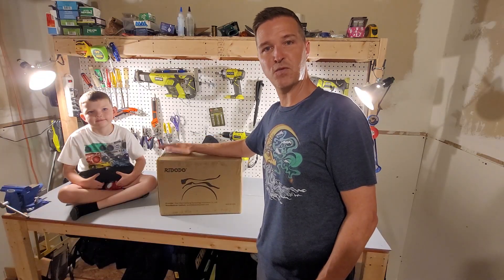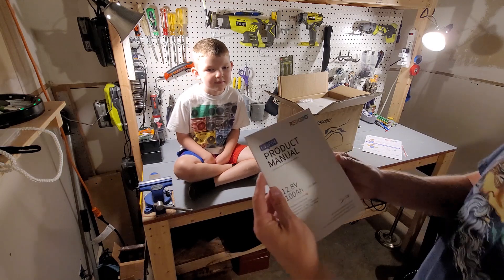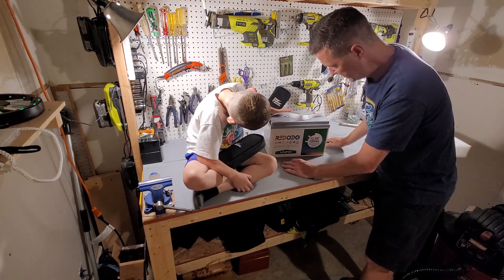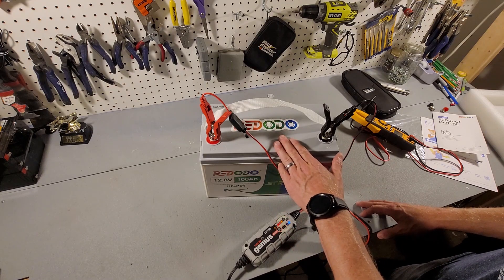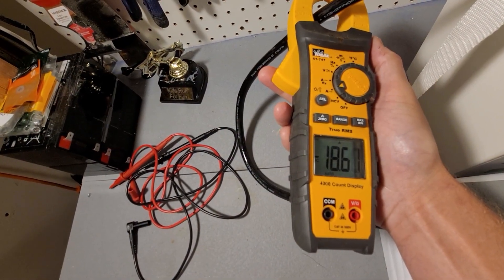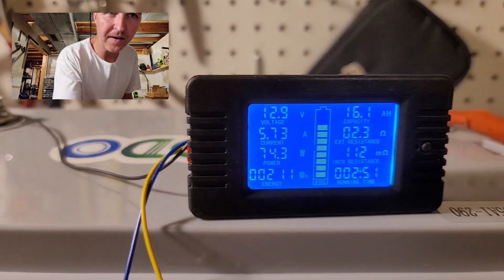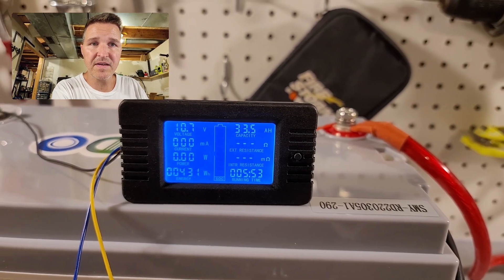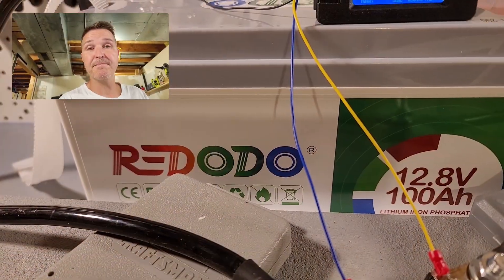Redodo 12v 100ah Battery Review! Part 1....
Redodo was nice enough to send out this battery for me to review!  The battery is 100ah 12v.  This equates to 1280Wh for only $359.

Everyone knows of the "Zooms" battery, but Zooms has expanded and is now Redodo.

I unboxed the battery and checked all the packaging.  I also did a capacity test in a controlled'ish environment.

This is part 1.  The next part will be doing a capacity test in a uncontrolled environment!

Items used in this video:

Redodo 12V 100Ah LiFePO4 Deep Cycle Battery, Rechargeable Lithium Iron Phosphate Battery, Built-in 100A BMS, 4000 Cycles Battery for RV, Camping, Solar Home

Thanks!